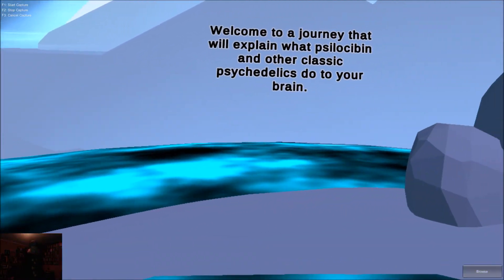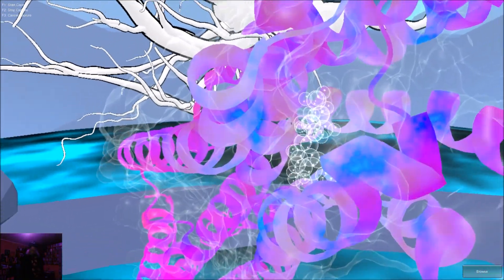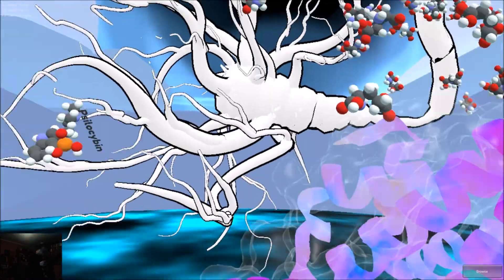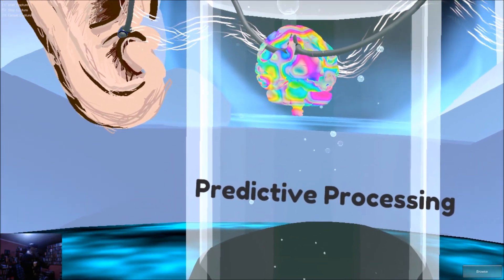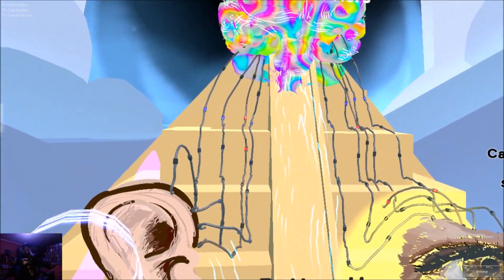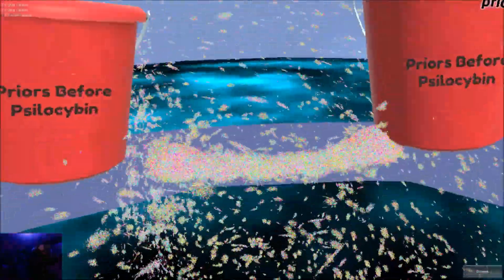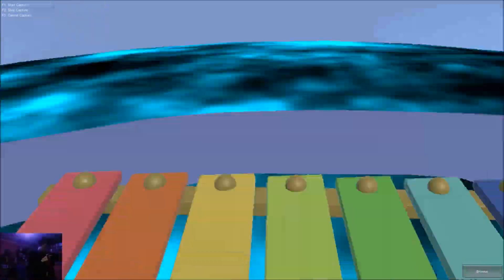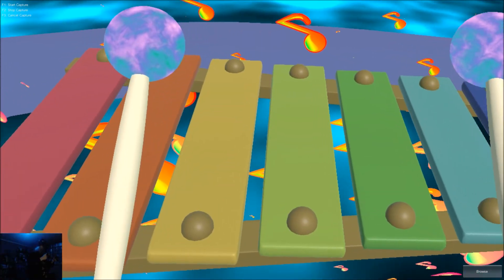WISDOM - Psychedelic Education in VR! | Oculus PC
Welcome to Wisdom VR where we dive into the psychedelic realms in virtual reality! :)
Wisdom is a breakthrough in science education that explains the effects of psychedelics on the brain within the predictive coding neuroscience framework.